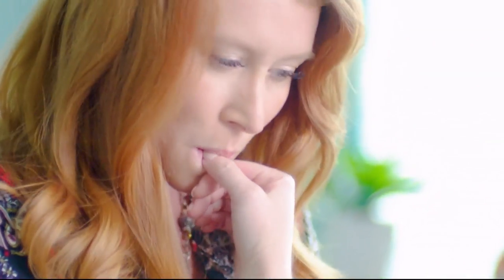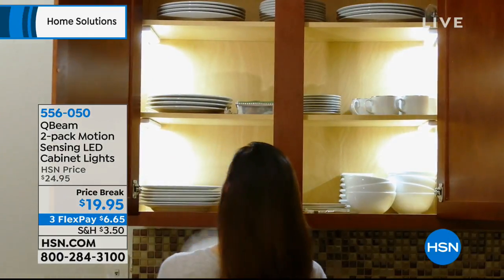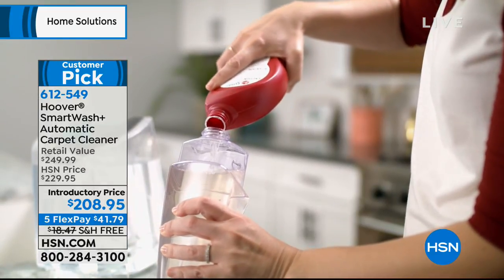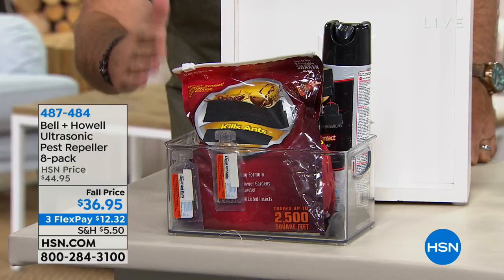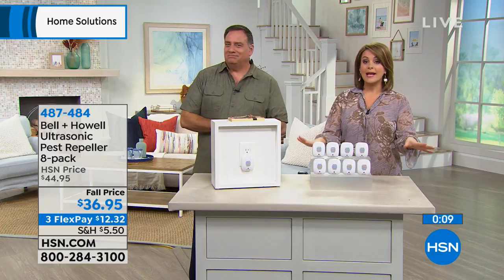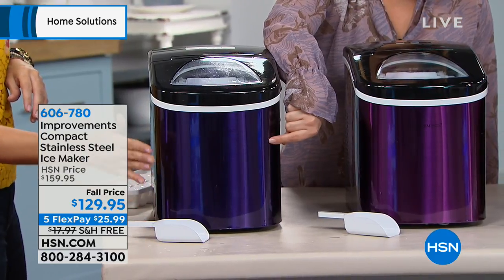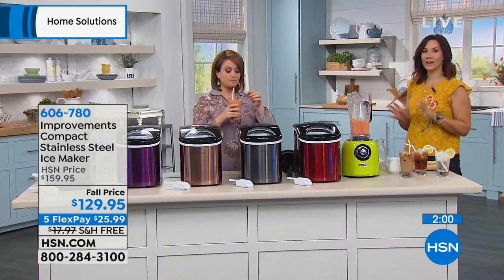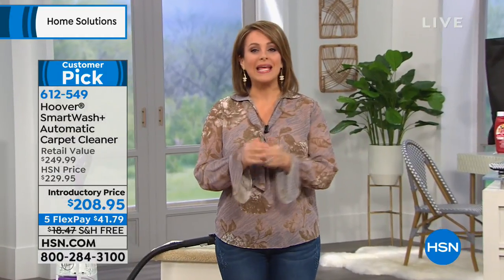HSN | Home Solutions 09.10.2018 - 02 PM